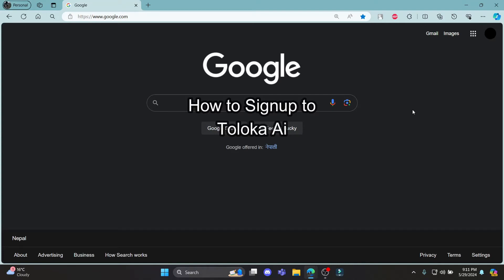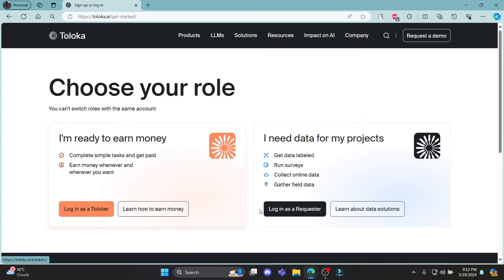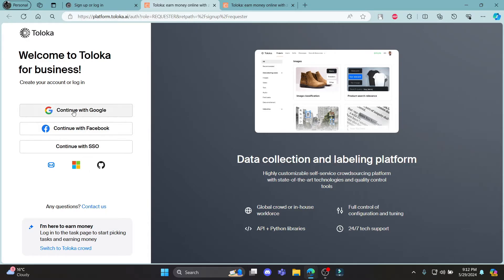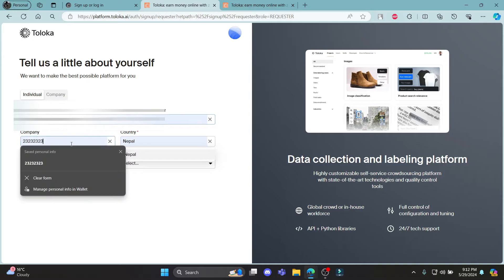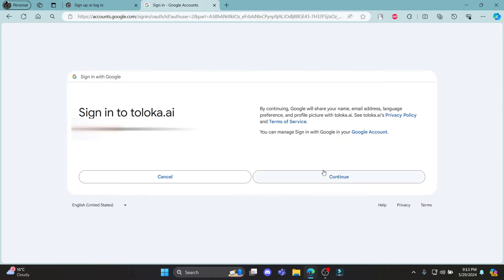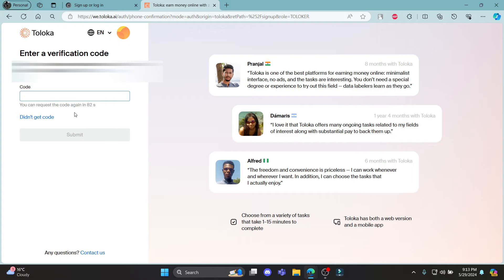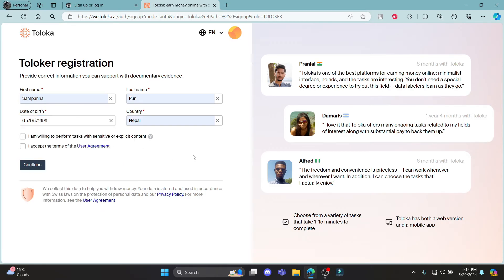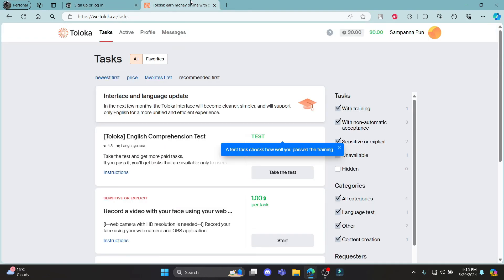How to Sign Up to Toloka AI Account (2024) | Register Toloka AI Account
Discover how to sign up for a Toloka AI account with our detailed tutorial. We'll walk you through the registration process, helping you get started with Toloka AI's data labeling and task completion services.